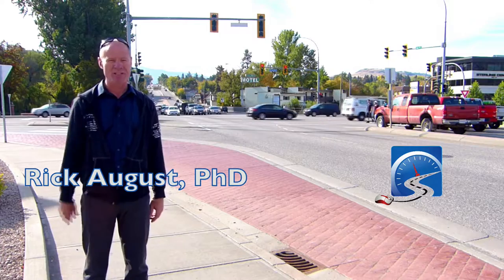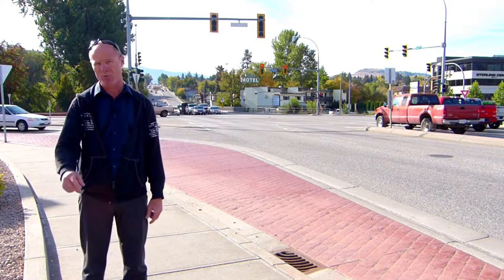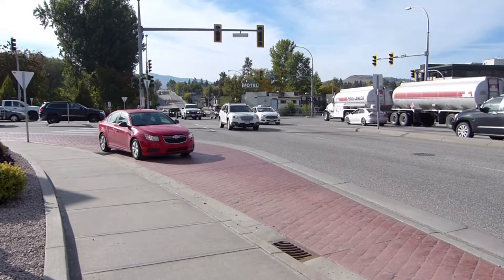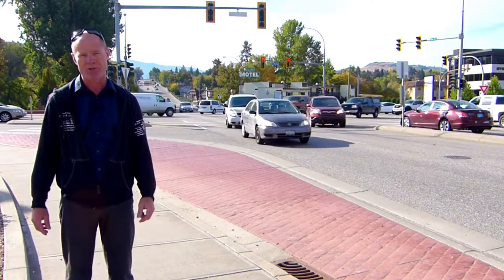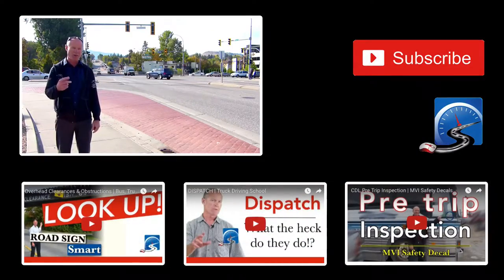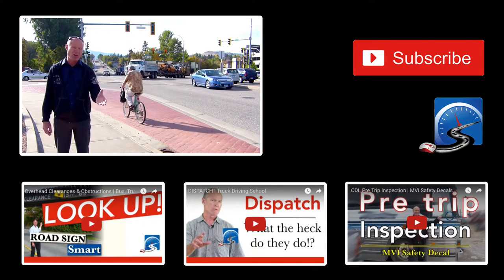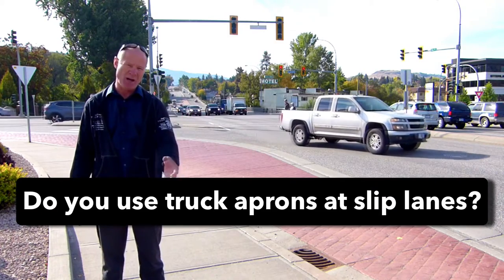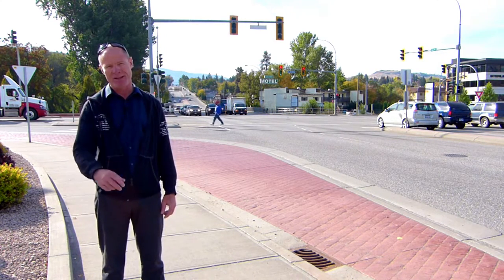Turning Right with Large Vehicles | Trucking Smart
When turning right with a large vehicle, drivers must know about truck aprons. Watch the video.

Truck aprons accommodate larger vehicles at complex intersections with right hand slip lanes. These truck aprons serve two purposes: 1) they provide space for the off-tracking of larger vehicles; 2) these allow truck, bus & RV drivers to turn into the right lane of the multi-lane highway onto which they’re turning.

By staying in the right-hand lane, this reduces impediment to traffic on the cross lanes. And in keeping larger vehicles in the right hand lane of a roadway, traffic moves through the intersection faster and more efficiently.  In other words, more vehicles per hour move through the intersection.

The truck apron, however, has received minimal public attention after its construction. Because it is coloured stamped concrete and slightly raised, some drivers are reluctant to use the truck apron.

If you're driving a car or light truck, do no park on the truck apron. Truck aprons can also be found at roundabouts.